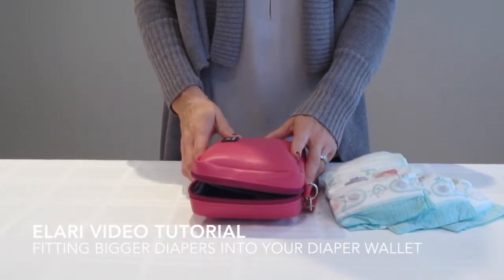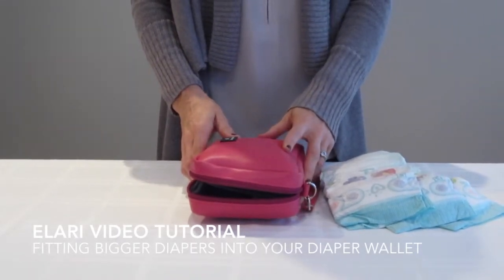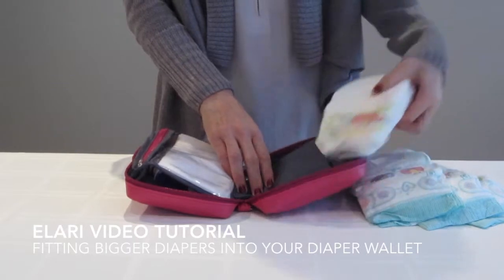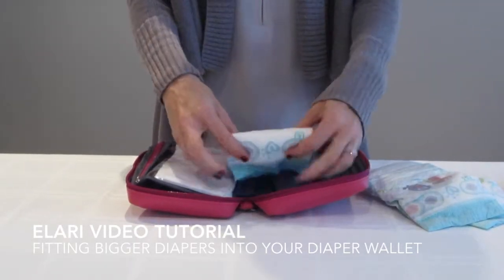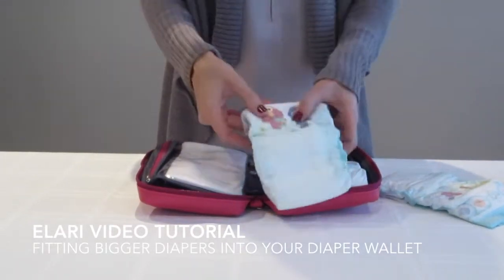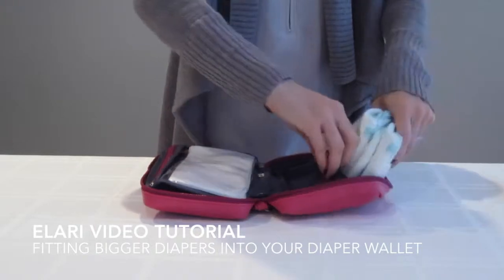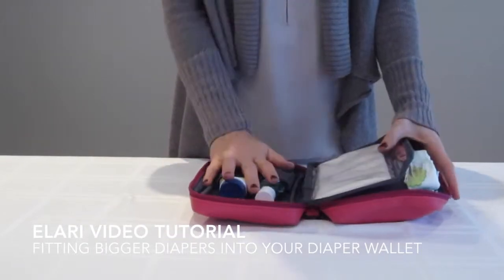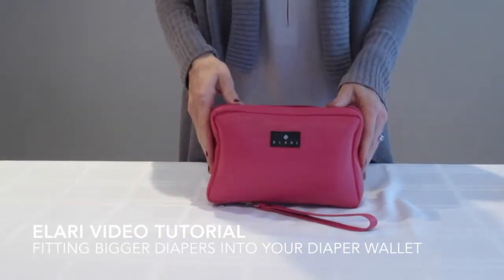Stuffing Your ELARI Diaper Wallet with Bigger Diaper Sizes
If you're little one is ready for the bigger diaper sizes - 4, 5 and 6 - this video will show you how to easily fit 3 diapers into your Diaper Wallet.